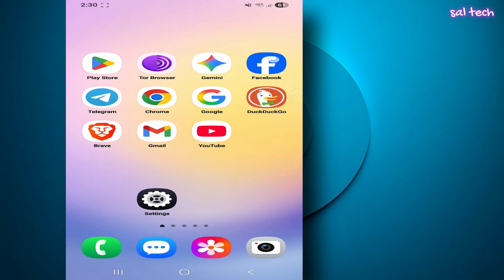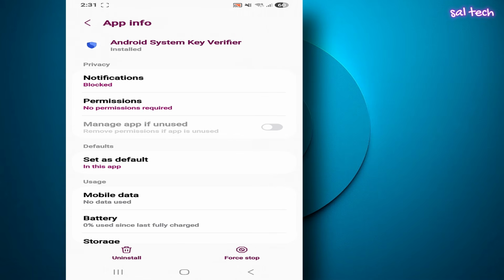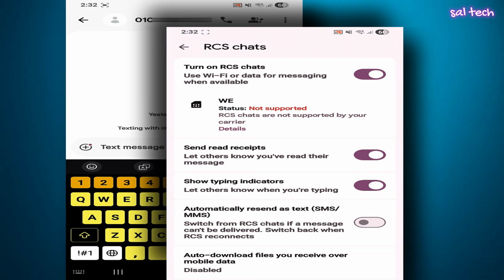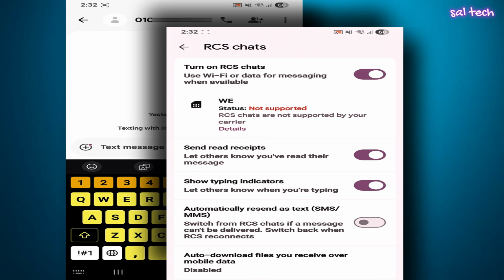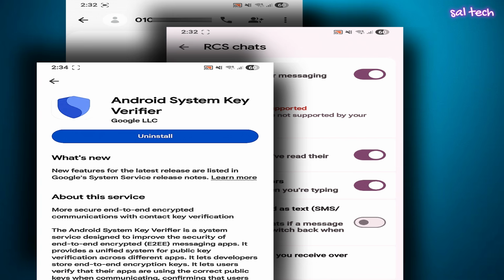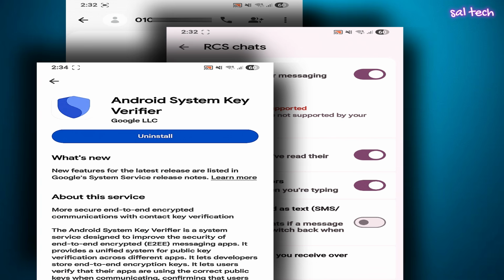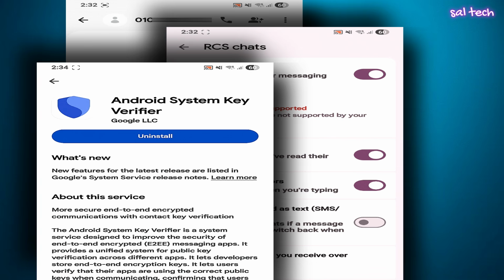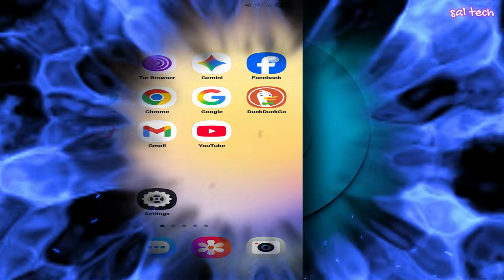This Hidden Google App Is on Many Android Phones — Check Yours Now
A Google app called Android System Key Verifier may already be installed on many Android phones, but most users have no idea what it does.

In this video, I explain what this app is, why it is connected to Google Messages, Google Contacts, RCS, and the Verify Keys feature, and how it helps verify encryption keys in some encrypted conversations.

You’ll also learn how to check if Android System Key Verifier is installed on your phone, when it may be useful, and when you may not need it — without fake hacking claims, fearmongering, or misleading accusations.

This is not about saying your phone is hacked. It’s about understanding what is installed on your Android device, what it does, and whether you should keep it or remove it.

Is Android System Key Verifier installed on your device?